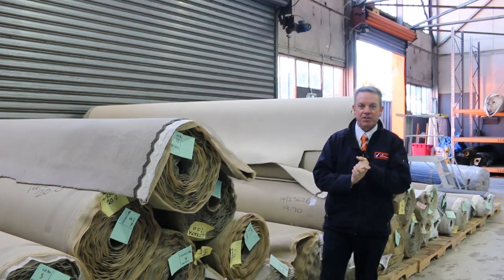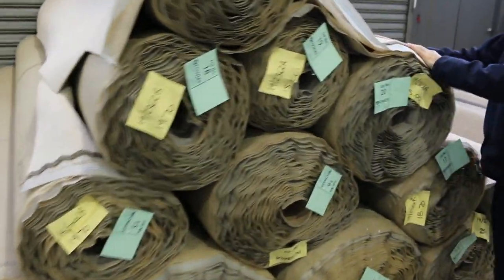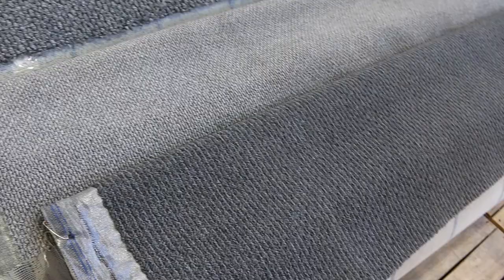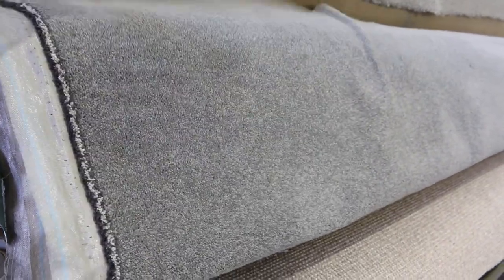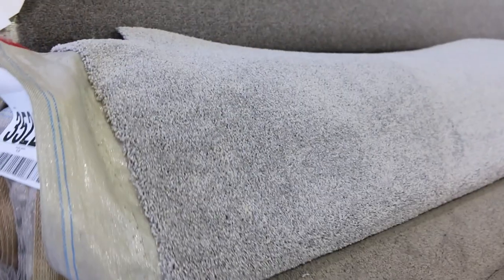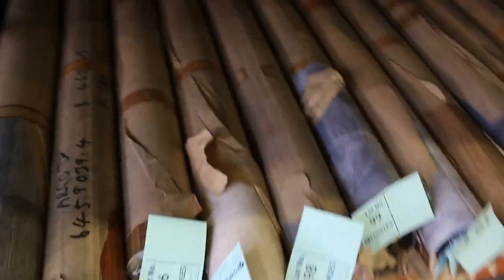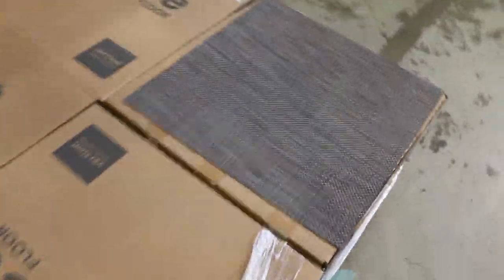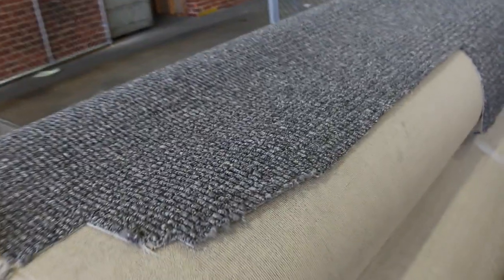Carpet Auction 6 September